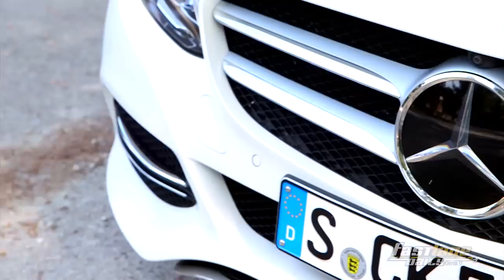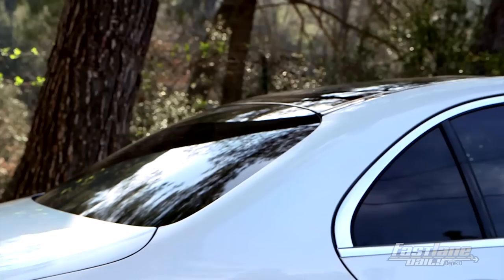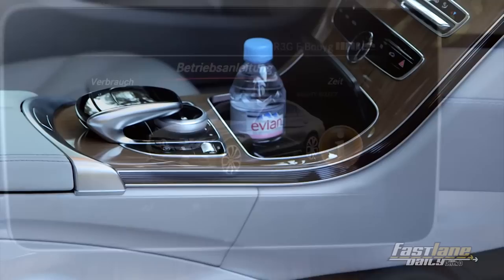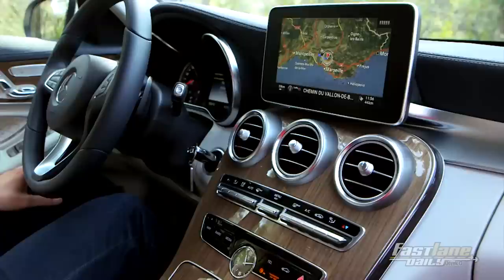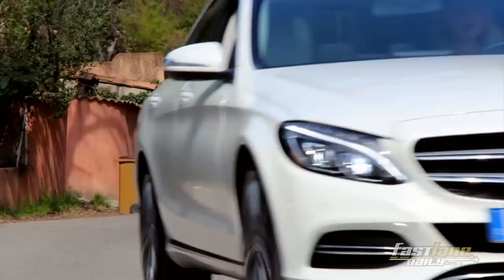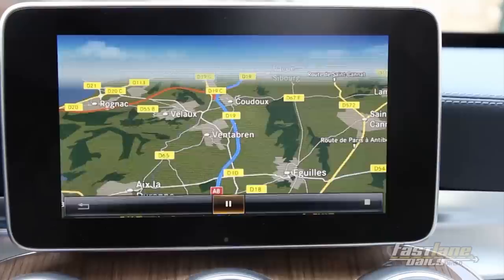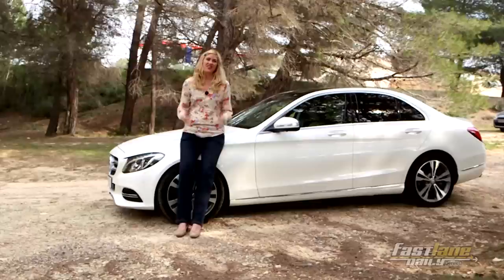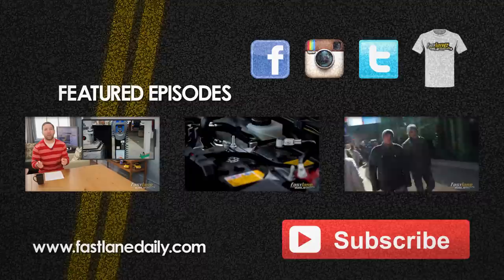2015 Mercedes-Benz C-Class Review - Fast Lane Daily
Our German Host, Sarah Sauer, takes the 2015 Mercedes-Benz C-Class for a spin in Marseilles, France. Her test car for the trip was a 2015 Mercedes-Benz C400 - which is powered by a 3.0 liter turbocharged V6 making 329-hp. Grouped together with a 7-speed automatic, the 2014 C400 goes from 0 to 60 mph in 5 seconds. Sales of the 2015 Mercedes-Benz C-Class will start later this year.

With camera men Jan Gleitsmann and Jens Stratmann of Ausfahrt.tv!